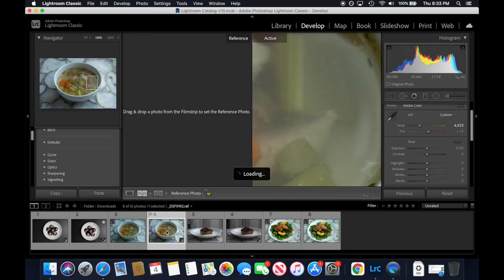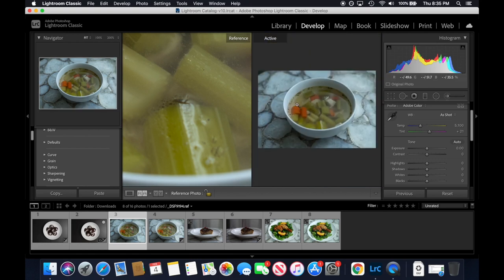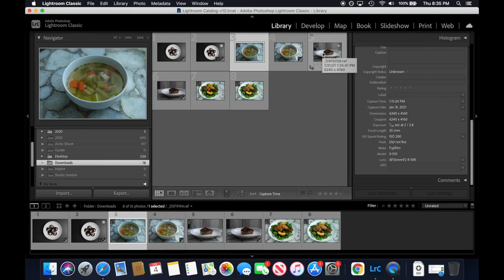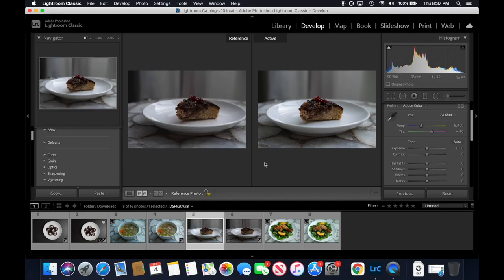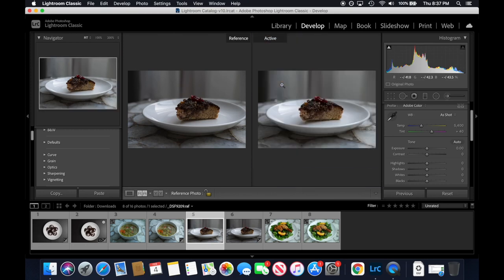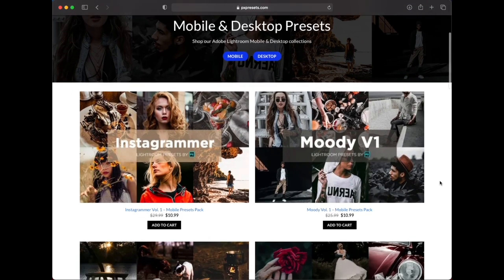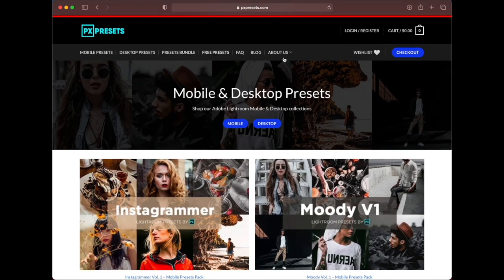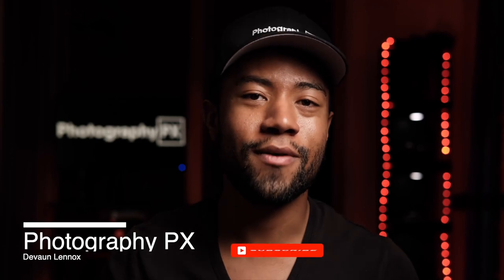Fujifilm X-Trans vs Bayer Sensor Comparison - Ultimate Fujifilm sensor?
Hello my friends, in today's video we assess whether the Bayer or X-Tran 4 sensor from Fujifilm is best. There's quite a bit of debate about this online, so just offering my perspective with real-world examples.

Fujifilm X T200 camera
Fujifilm X S10

TIMESTAMPS:
0:00 Introduction
0:49 Theory and sensor design
3:30 Image comparisons
12:44 Final verdict
14:11 Outro